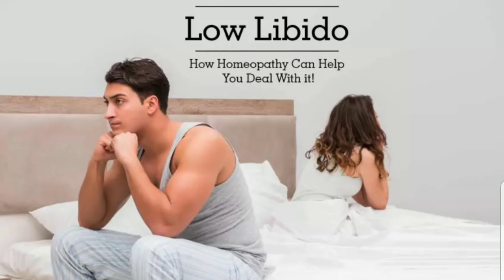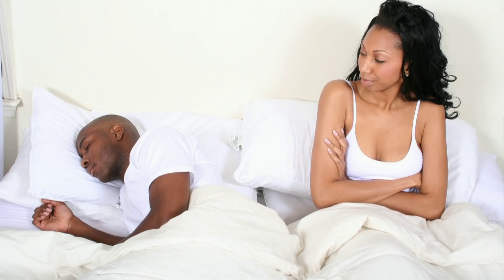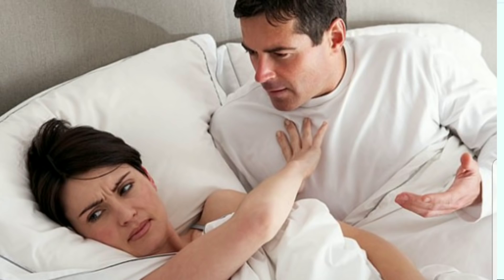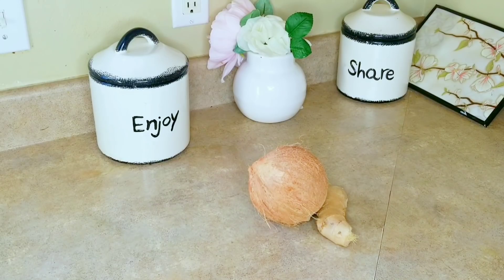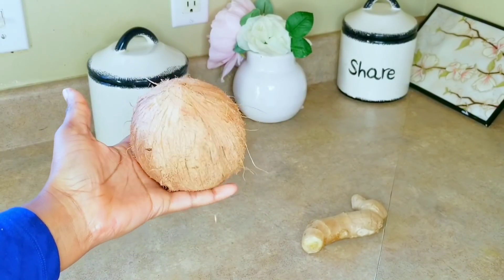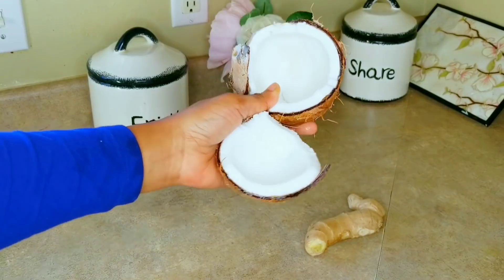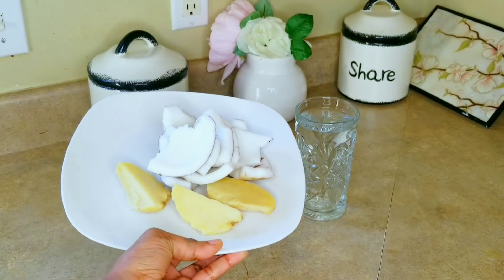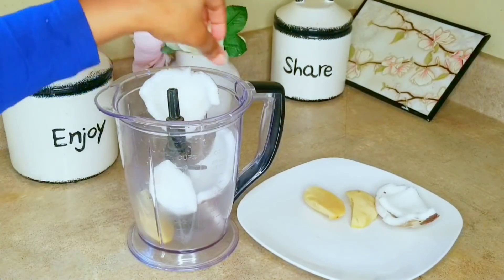Do this if you are Married